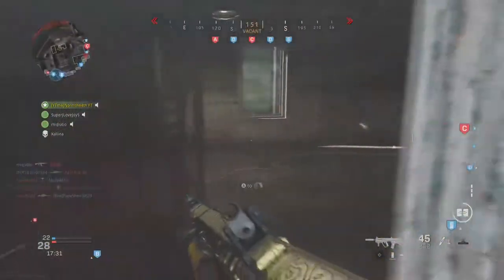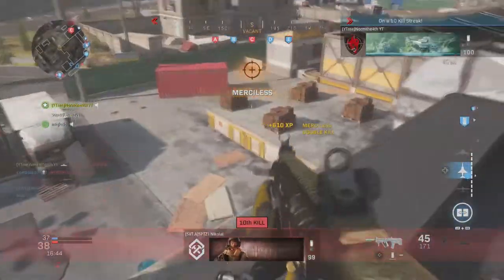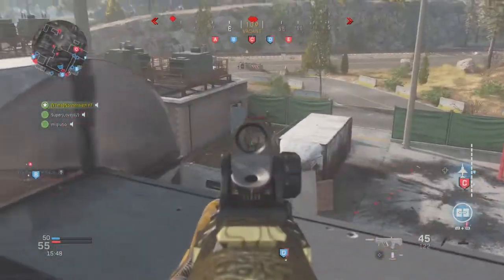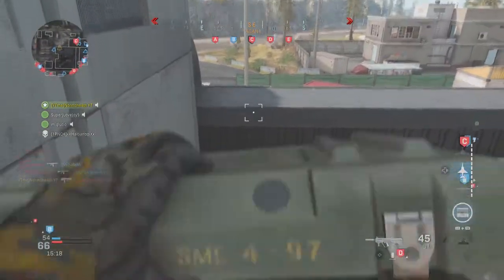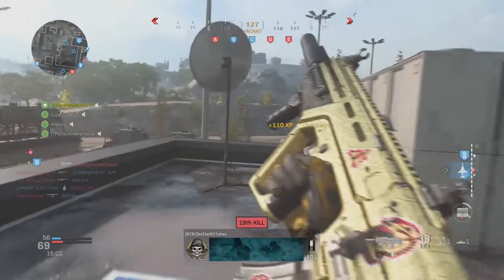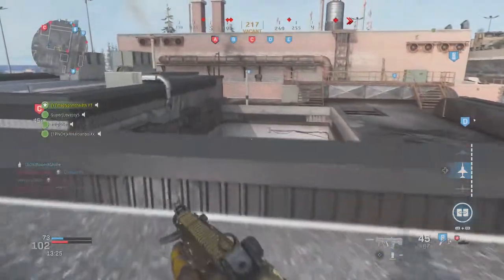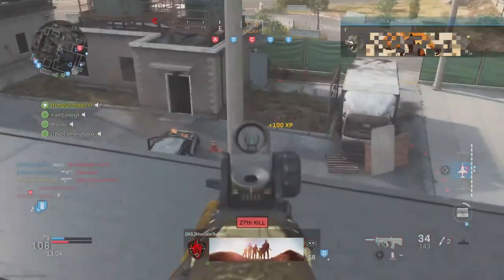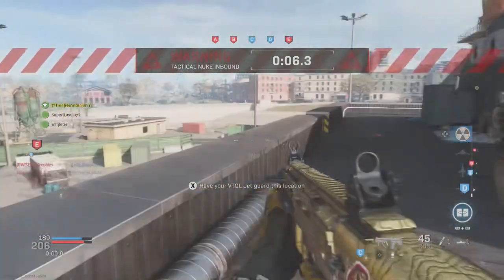How to get a *NUKE* in *SEASON 1!!!* (made easy)